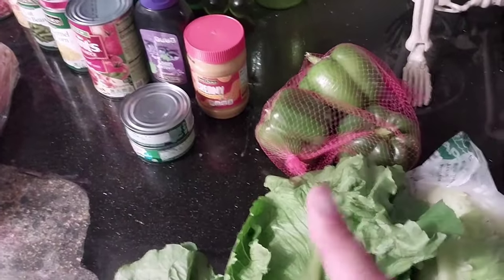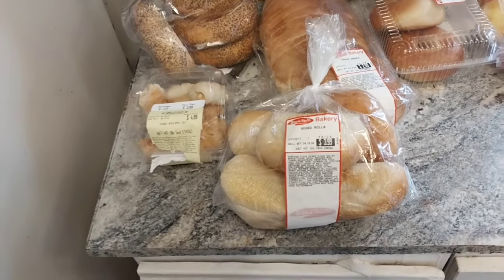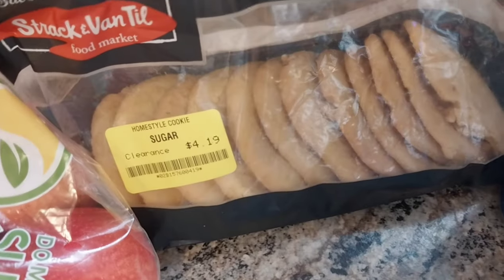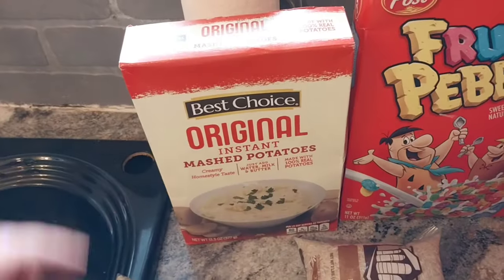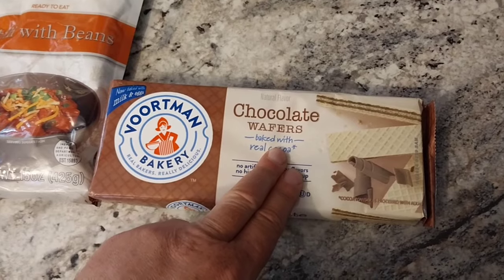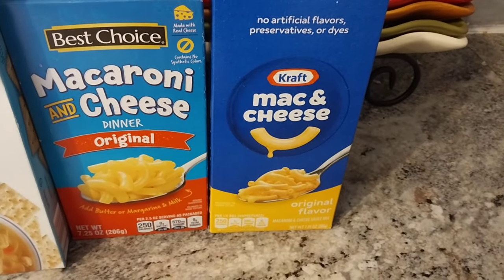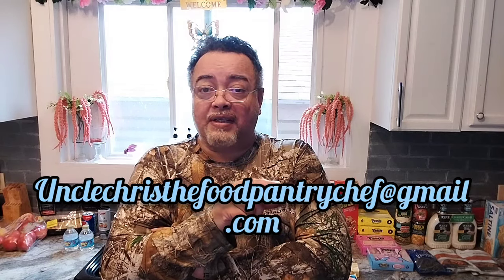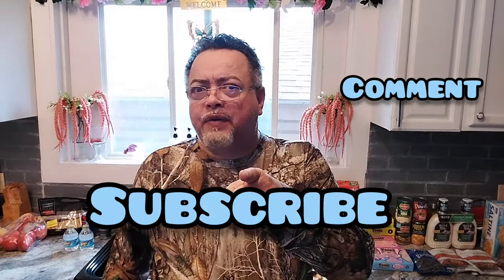Food pantry food bank Haul Miscellaneous items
Miscellaneous and oddity items left over the food pantry that were given out.Come and take a look what I got